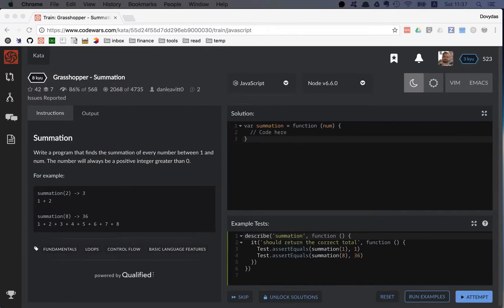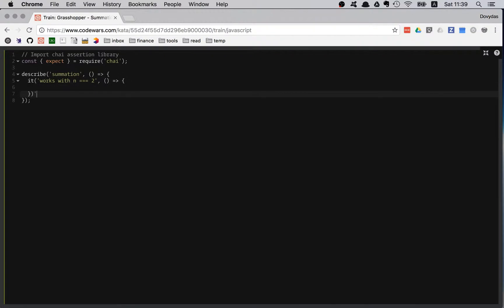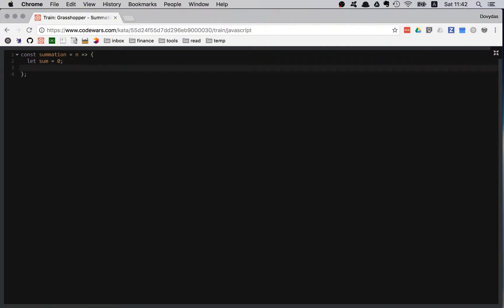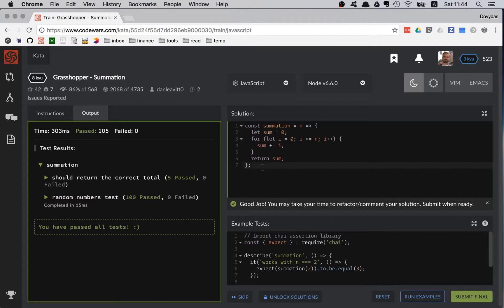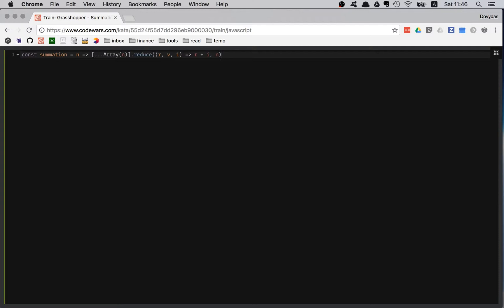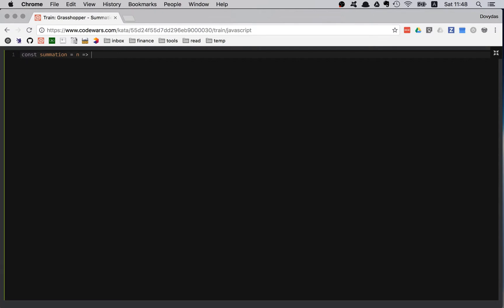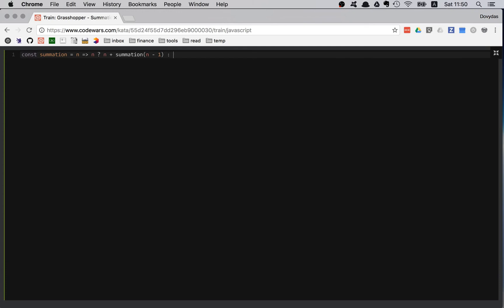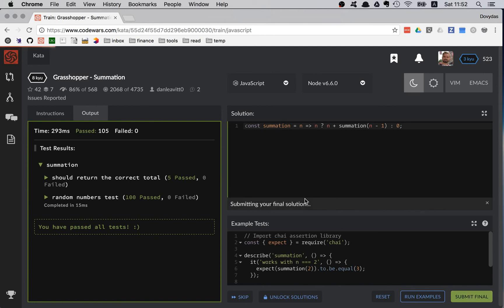Codewars Kata Grasshopper - Summation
Hi friends,

In this video I am training on Codewars kata Grasshopper - Summation. In this kata you have to sum all the numbers between 0 and the provided number.